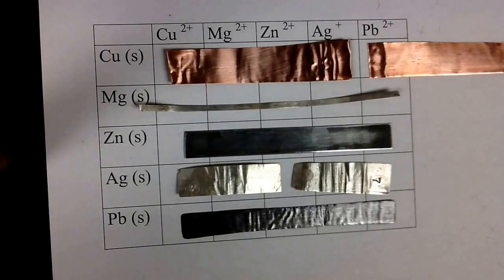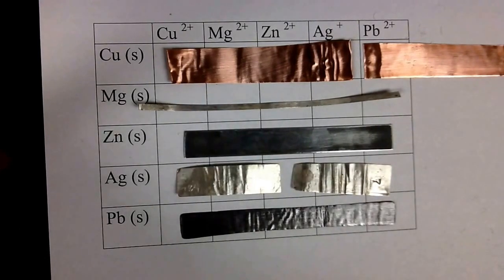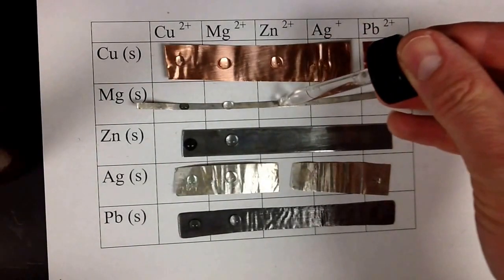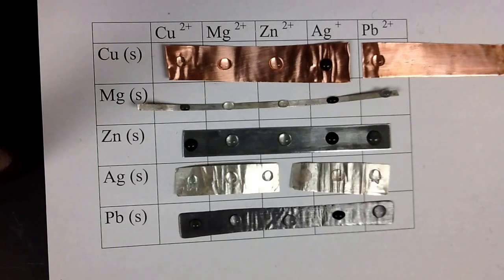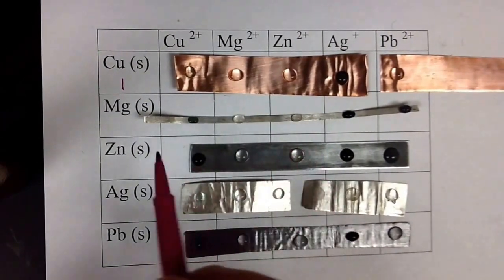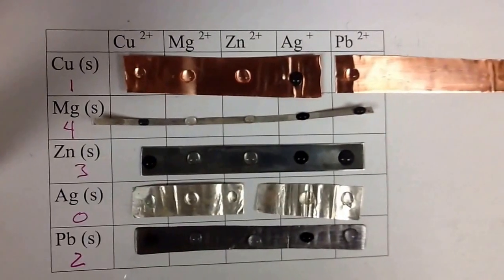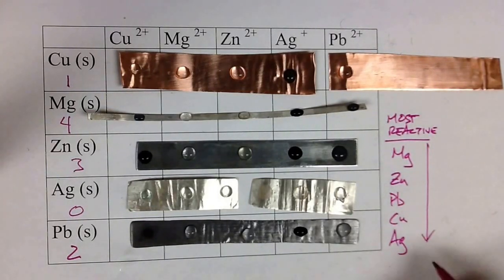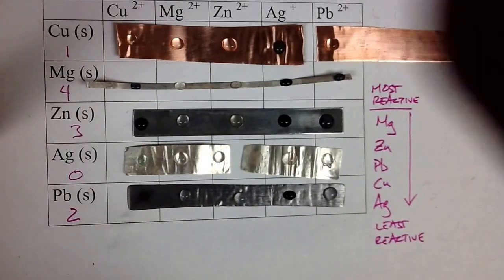Metal reactivity Lab